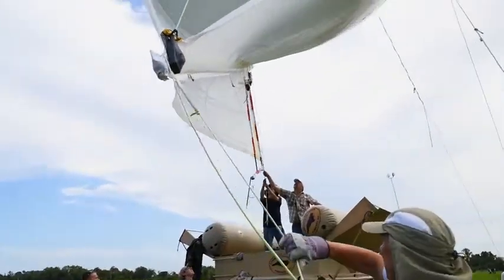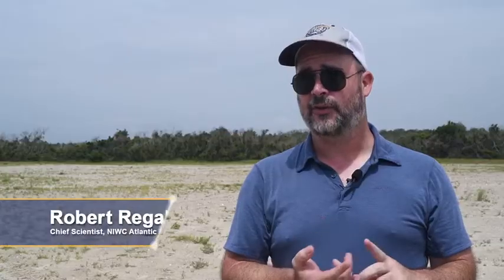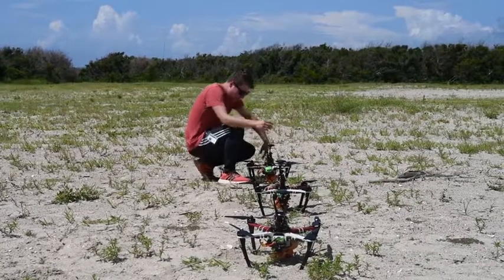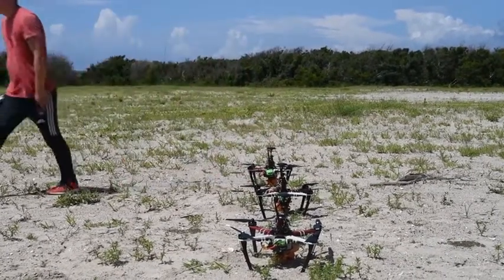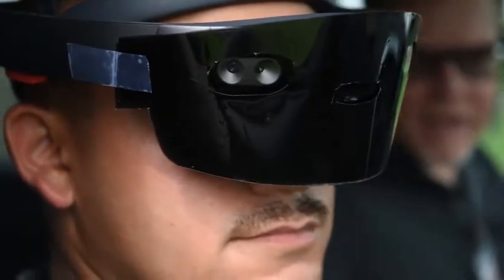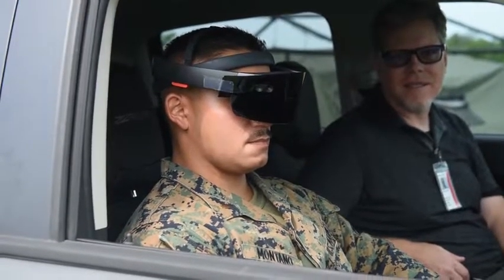NIWC Atlantic in 60 seconds: 2019 ANTX 🇺🇸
🔴 [Author]:
Video by Airman 1st Class Danielle Sukhlall, Airman 1st Class Danielle Sukhlall, Staff Sgt. Lance Valencia and Staff Sgt. Lance Valencia

🔴 [Unit]:
Joint Base Charleston Public Affairs

🔴 [Location]:
Nc, United States

🔴 [Description]:
Joint Base Charleston's joint mission partner NIWC Atlantic, co-lead the 2019 Advanced Naval Technologies Exercise (ANTX) at Camp Lejeune in North Carolina.  NIWC Atlantic personnel partnered up with the U.S. Marine Corps to help test out these technologies and how they would be able to support the joint warfighter. [This video is the extended version of the NIWC Atlantic in 60 seconds video]

🔴 [Tags]:
USMC, Marine Corps Combat Development Command, USN, Camp Lejeune, Joint Base Charleston, NC, ANTX, Joint Base Charleston Public Affairs, NIWC Atlantic, ANTX 2019

🔴 [VIRIN]:
190710-F-ED762-195